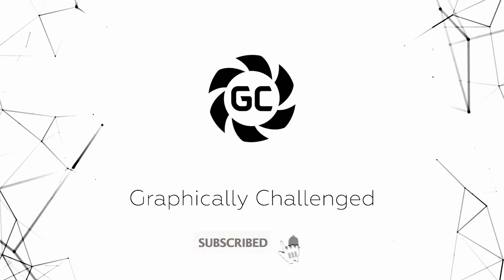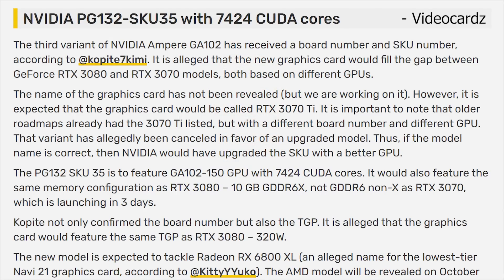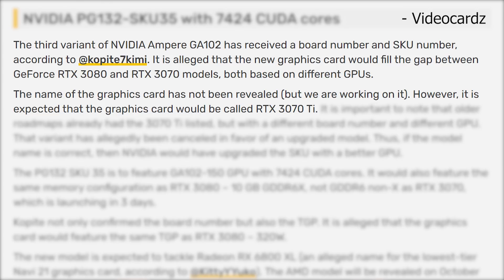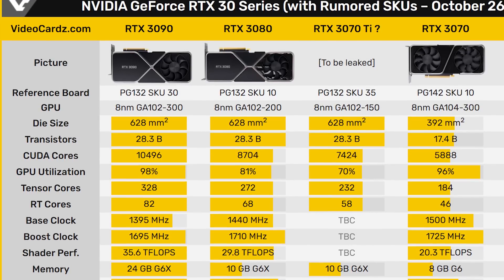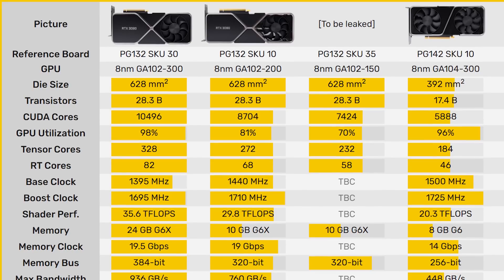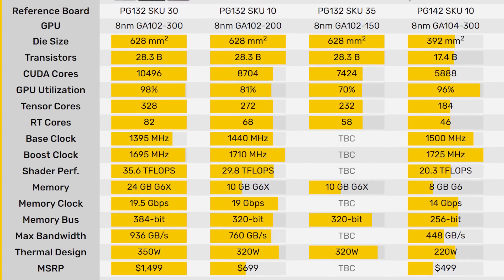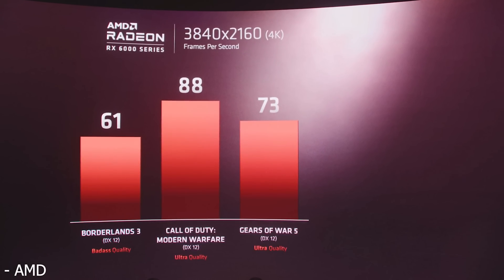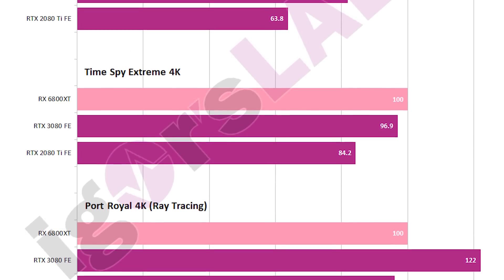RTX 3070 Ti / Super Leaked Specs - Cheaper RTX 3080 vs 6800XT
New leaks were posted online showing a possible RTX 3070Ti graphics card made from a cut down RTX 3080. This RTX 3080Ti or RTX 3080 Super is likely in response to AMD's RX 6800XT or RX 6800 which could end up beating or slightly losing to an RTX 3080 for cheaper putting both the RTX 3080 and RTX 3070 in a bad position. In response Nvidia has allegedly cancelled its 16GB RTX 3070 and 20GB RTX 3080 to make an RTX 3070Ti and RTX 3080Ti to compete with AMD's upcoming RX 6800, 6800XT, and 6900XT.

FULL DISCLOSURE
END DISCLOSURE